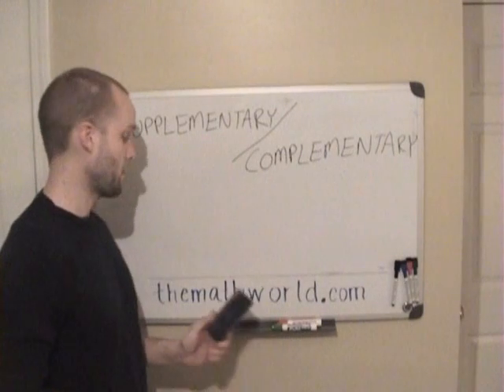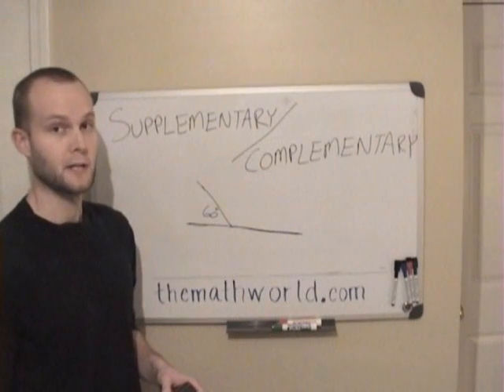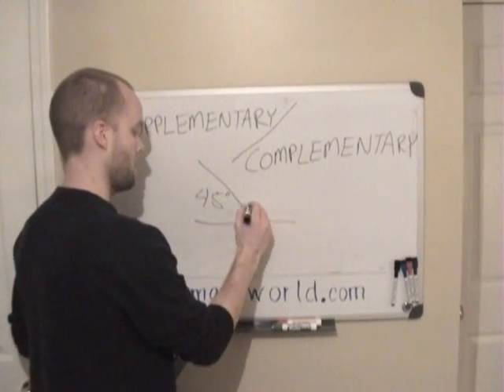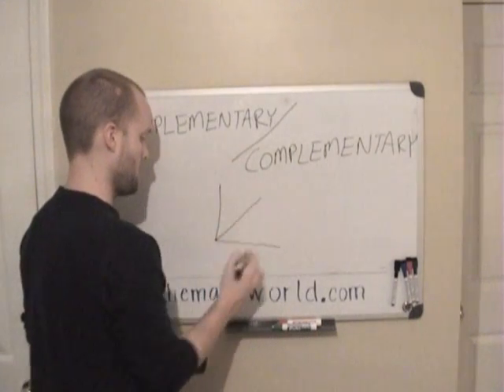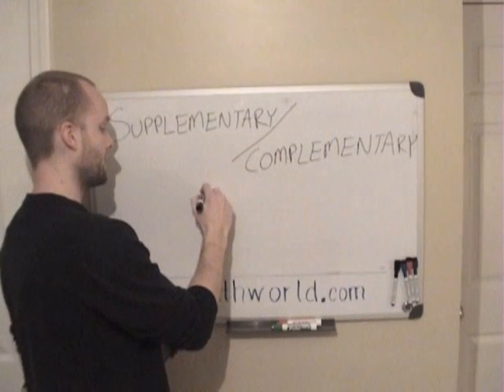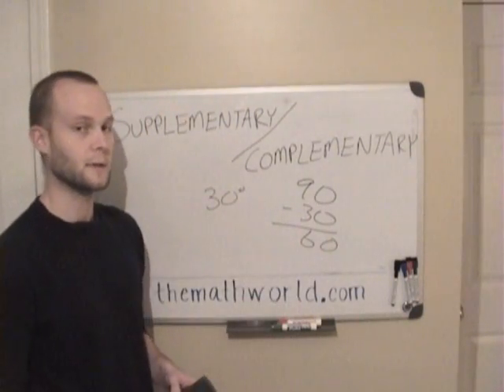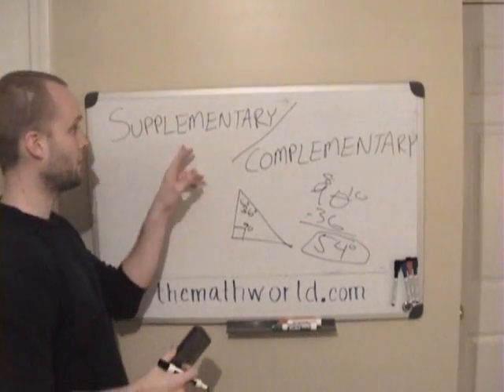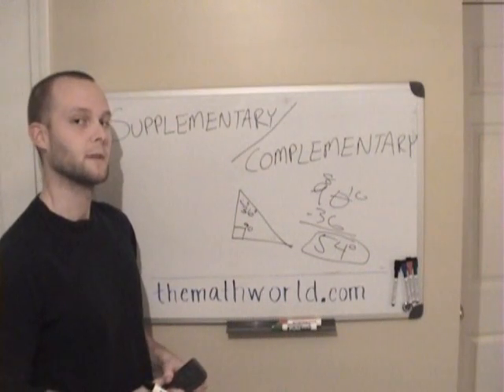Geometry Lesson: Complementary and Supplementary Angles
Complementary angles are two angles that add up to 90 degrees.

Supplementary Angles are two angles that add up to 180 degrees.

To practice this or learn more geometry lessons visit us